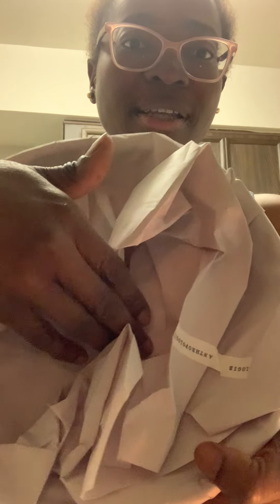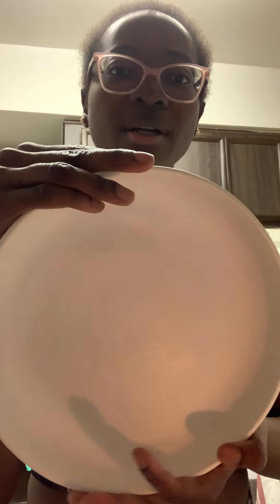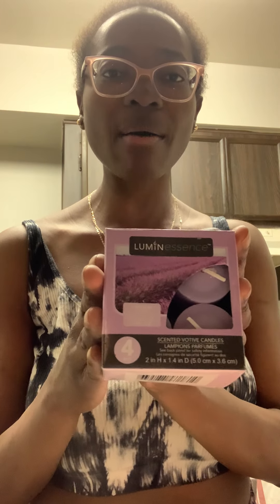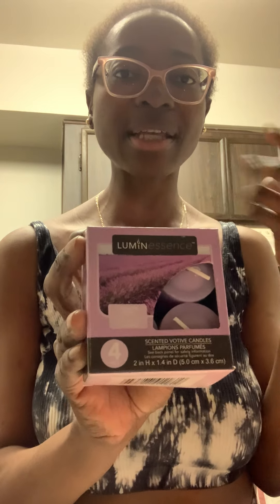Unwrap With Me| New Home Decor Items |pt2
Hi my loves, this is a part 2 to some of the new items I got for my new apartment, more kitchen updates and Home tour coming soon!